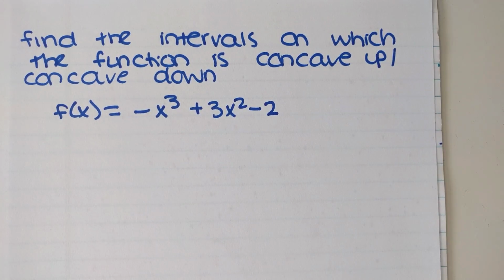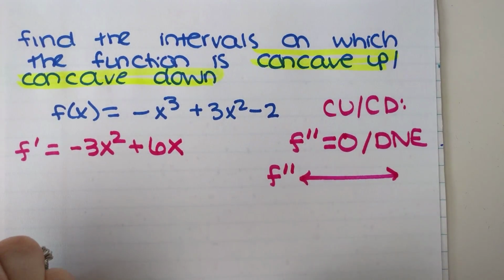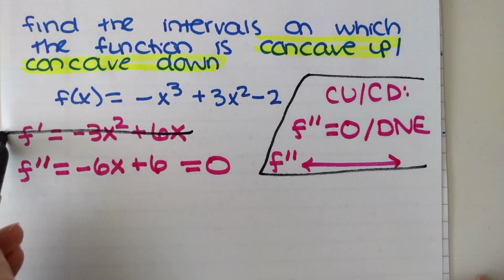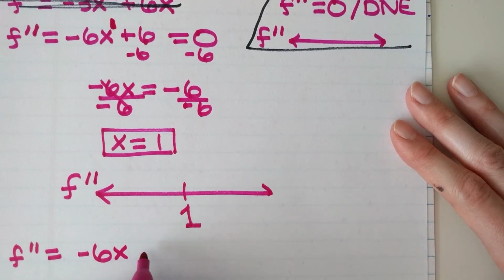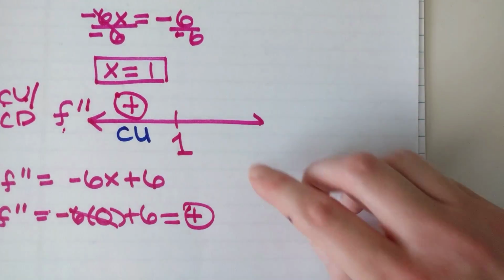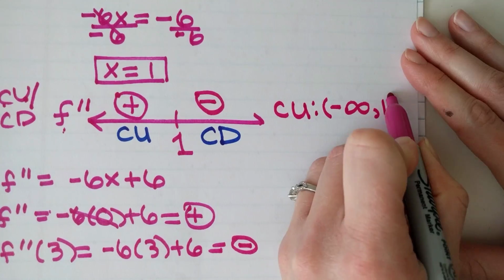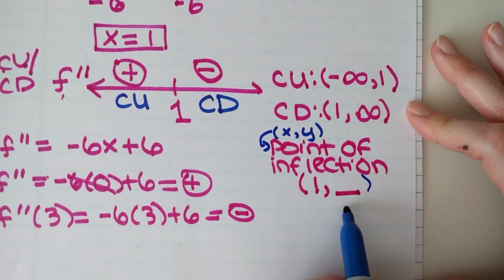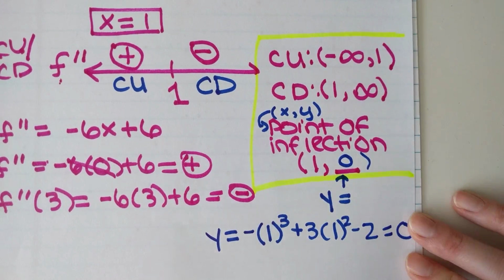Concave up/down (Try #48-50 on Final Exam Review)